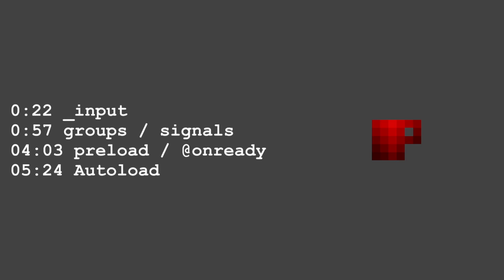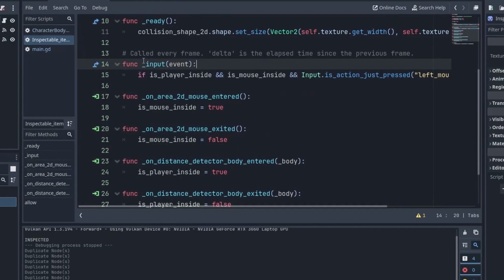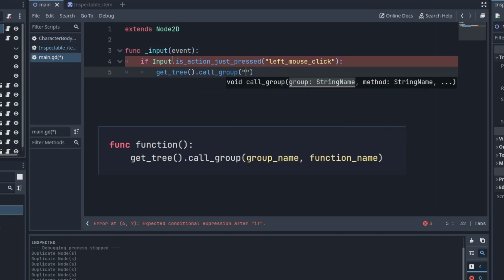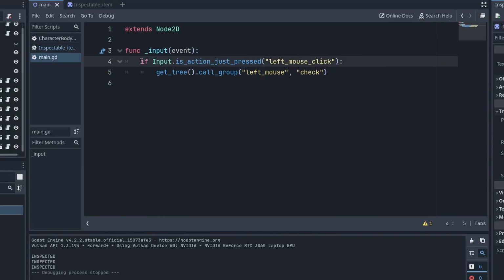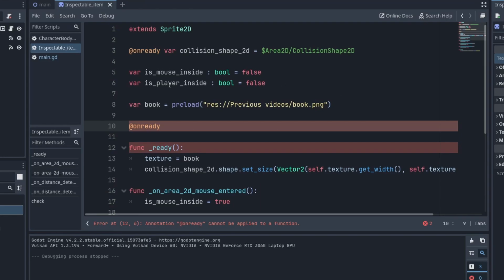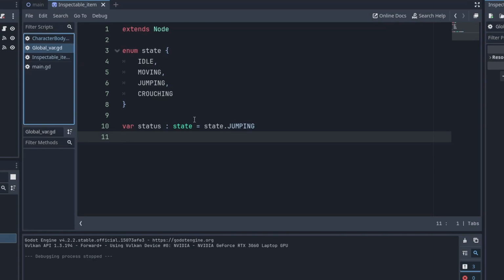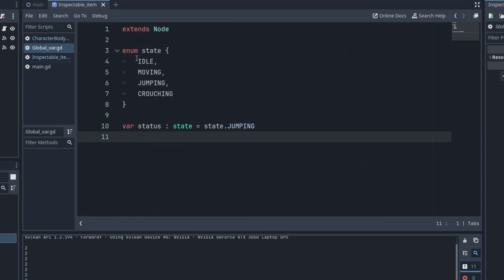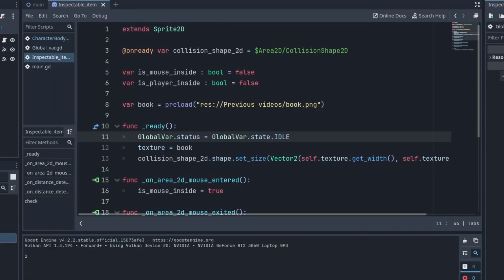Optimize your game! | Godot 4